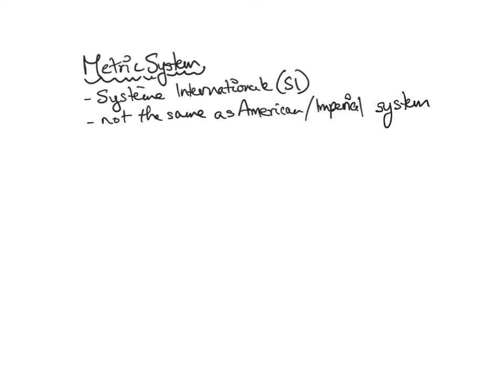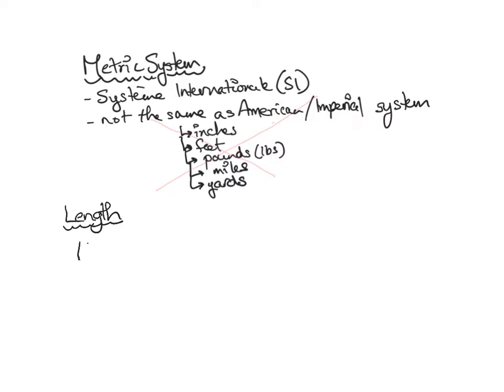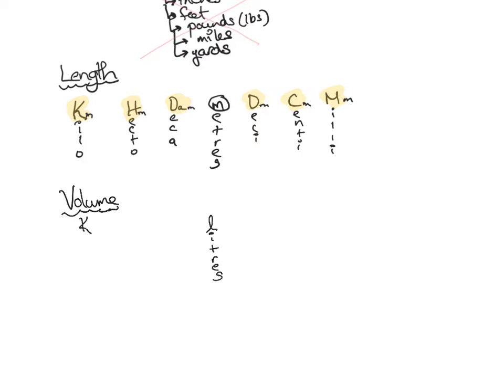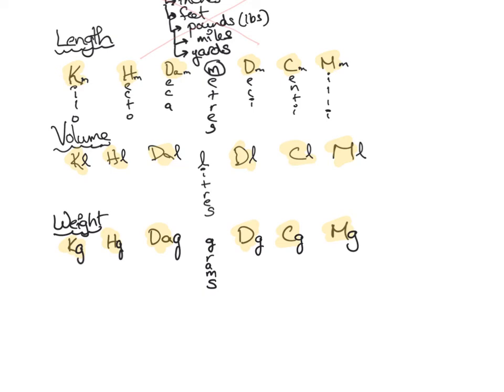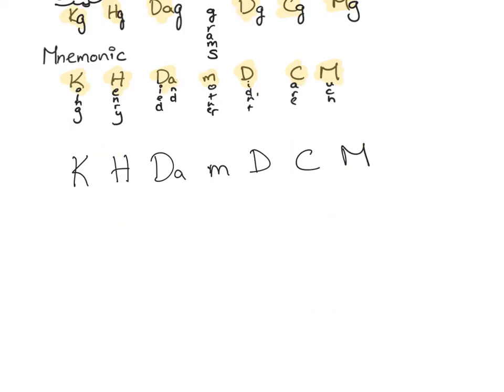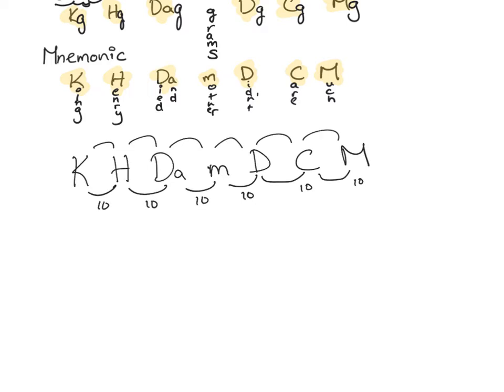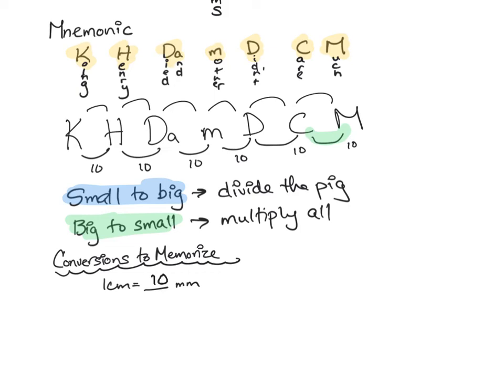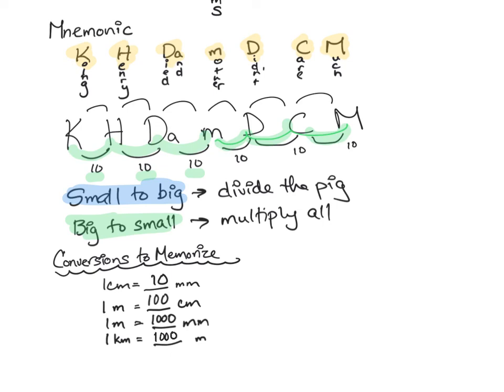Metric System A